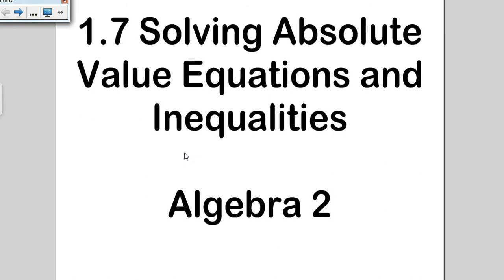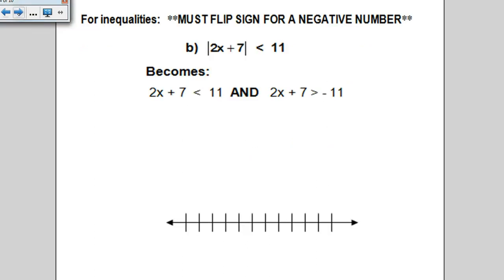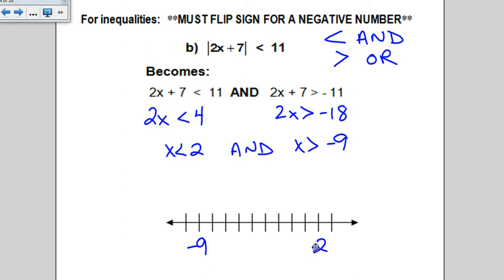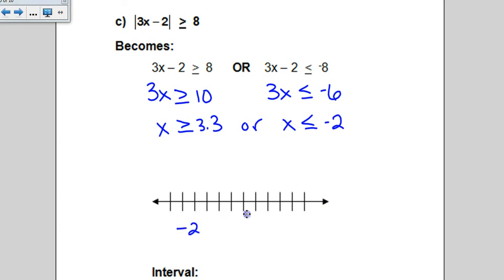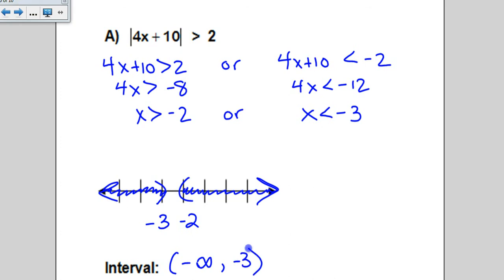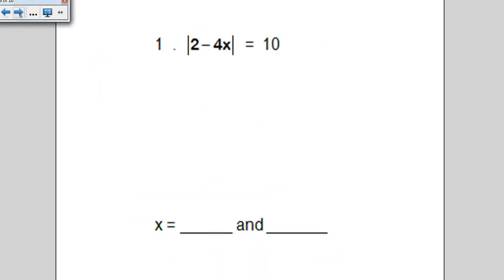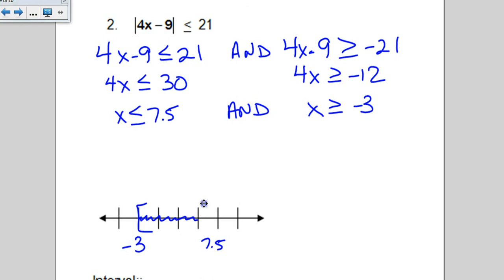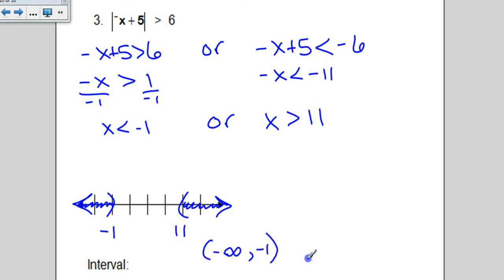1 7 Lesson Alg 2 2012